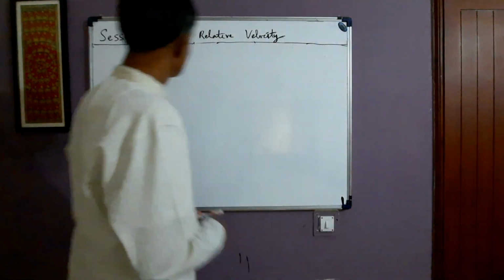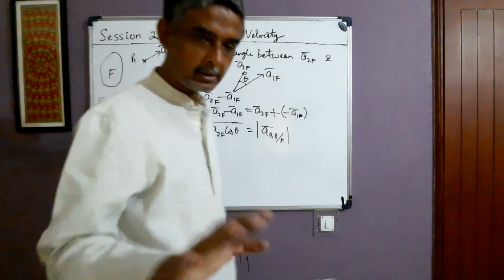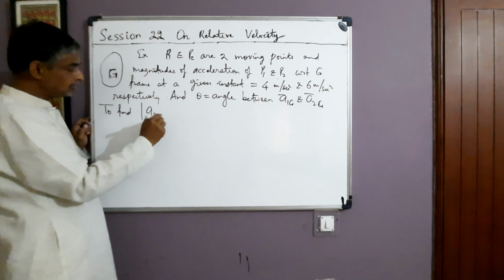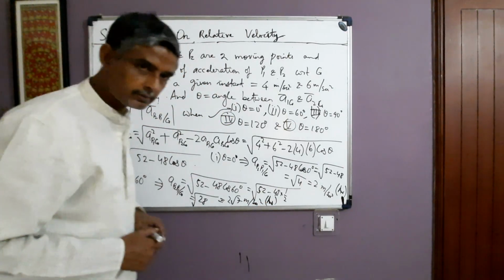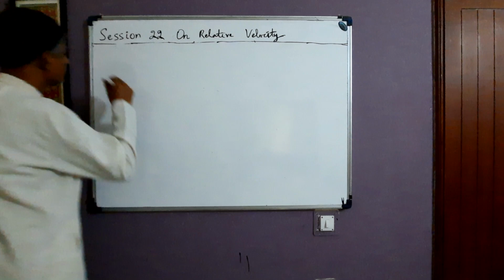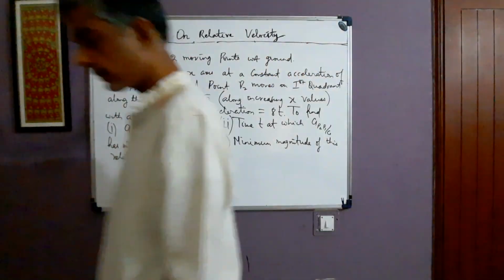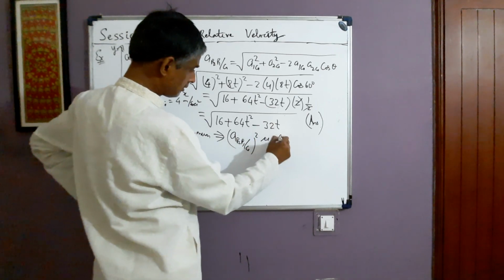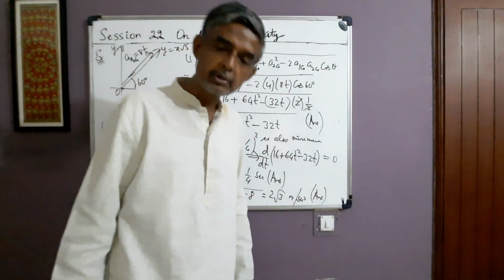video on relative velocity(relative velocity 1 dimensional problems)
This video is in continuation of 21st video and contains numericals on 1 dimensional relative velocity collision problems in which the relative acceleration between 2 moving points is constant in magnitude and direction both.The interested student is advised to  carefully go  through these numericals before  trying more questions on this topic.